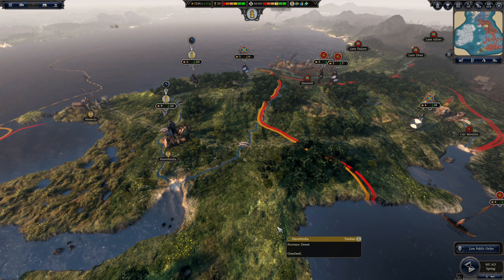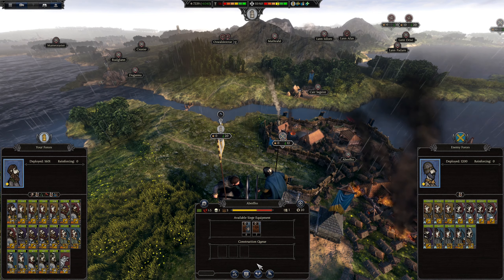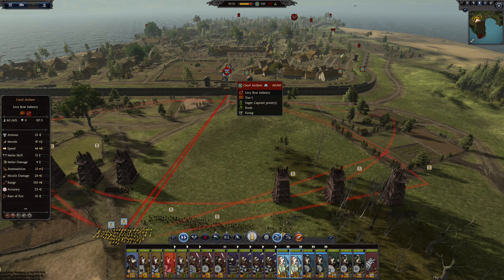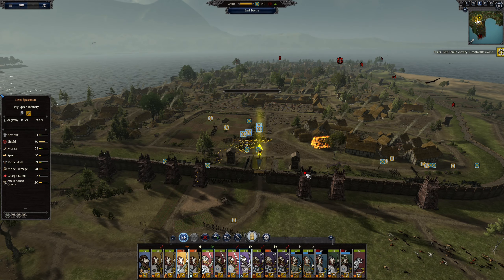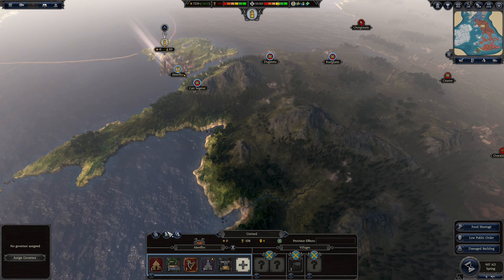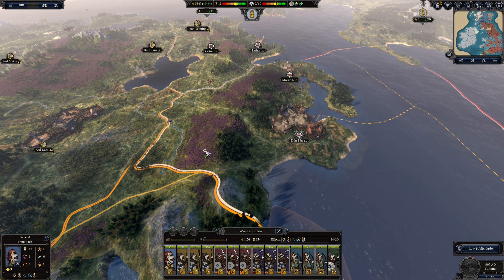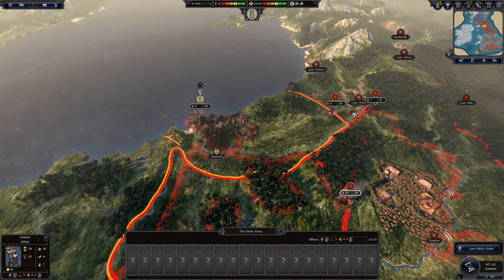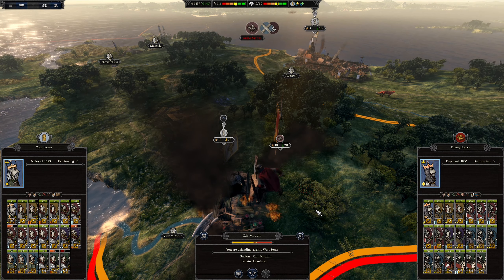Total War Saga: Thrones of Britannia - Mide Campaign - Ep 24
Like a chessboard, we move every piece with intention leading up to a battle King Vs King!